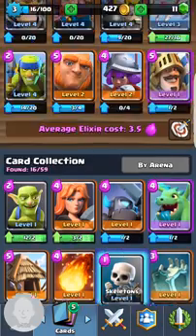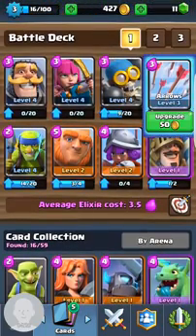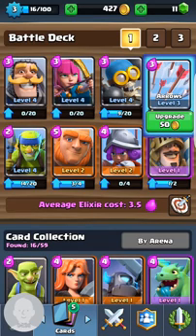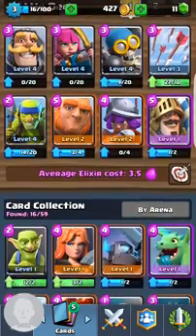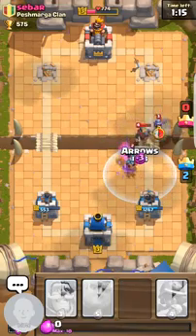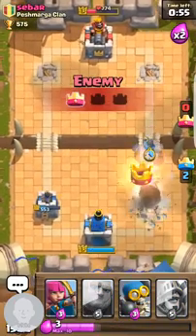Clash Royal tips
I'm shearing my style of playing clash royal